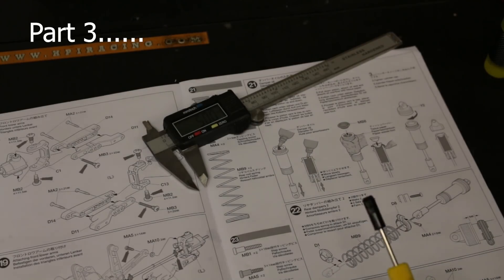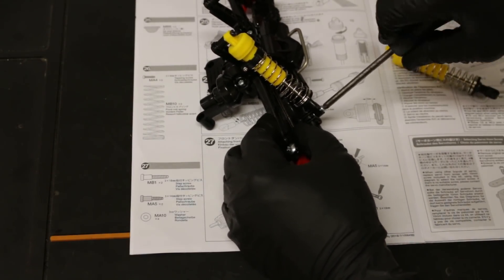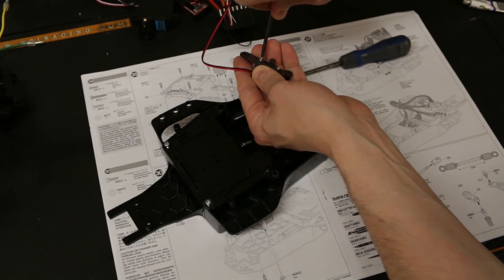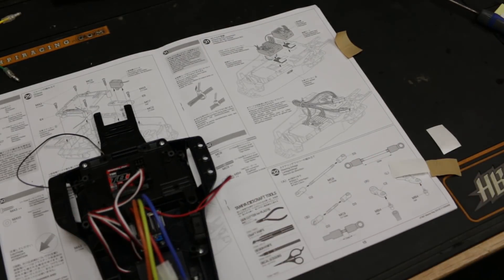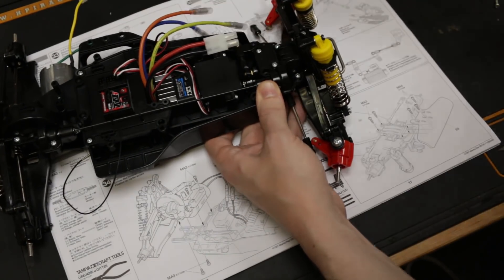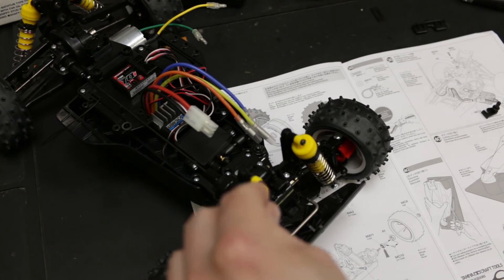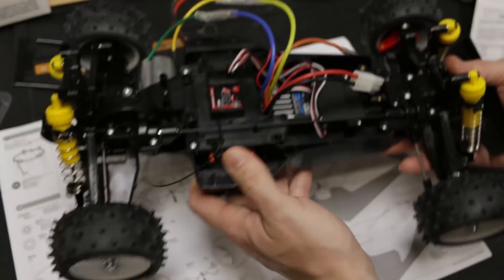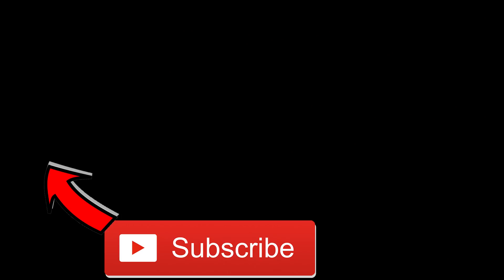Tamiya Manta Ray 2018 Build Guide with Kev Part 3 of 4